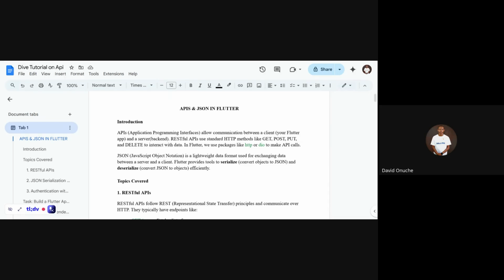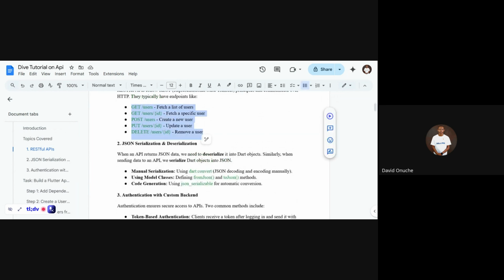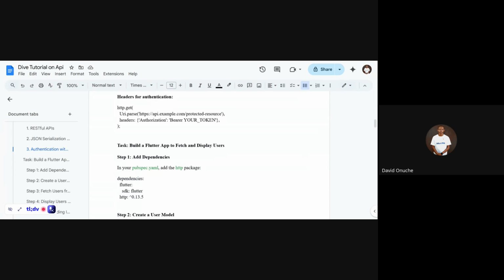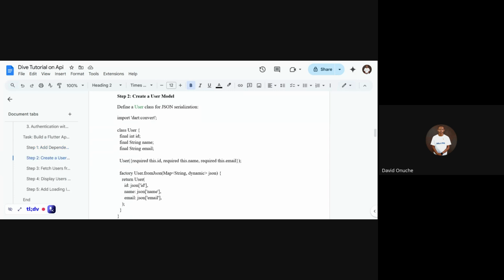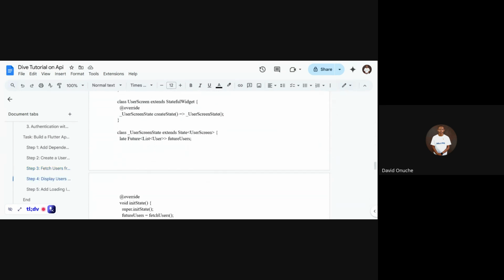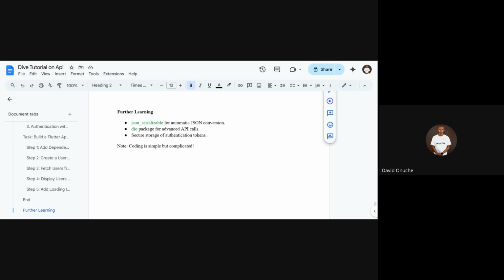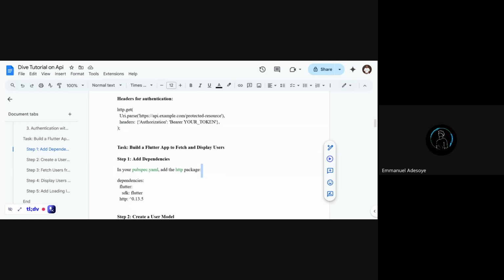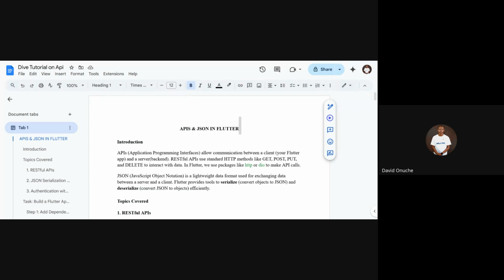API AND JSON IN FLUTTER - Dive Africa Mobile Engr Class